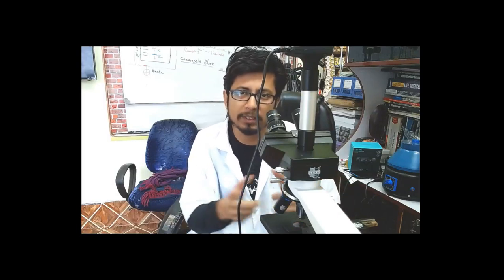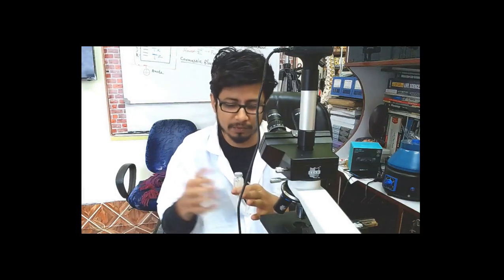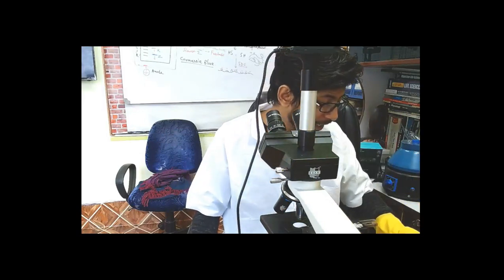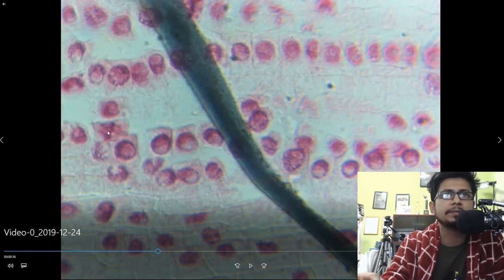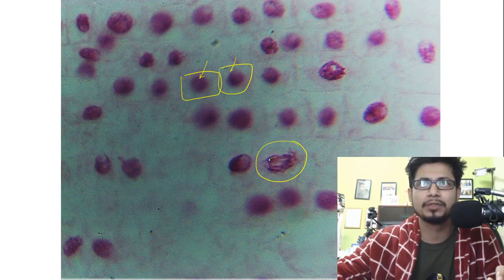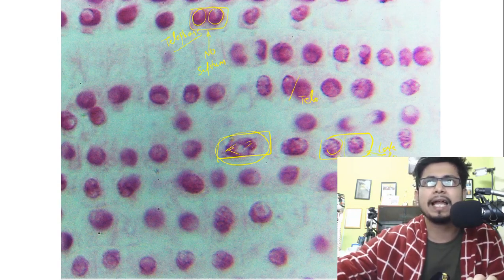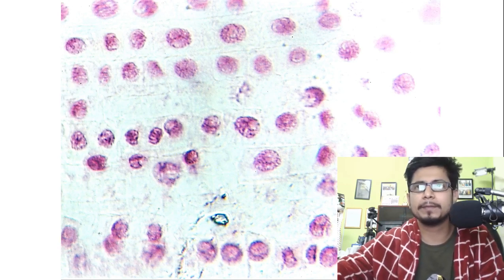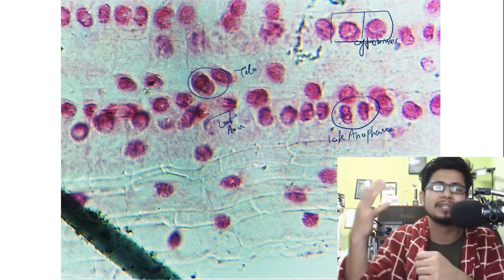Onion root tip mitosis experiment under microscope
Onion root tip mitosis experiment – This video is going to show you a Onion root tip mitosis experiment with all the details when we put a Onion root tip mitosis experiment at 400x and how Onion root tip mitosis experiment is going to look like. Here, we used light microscope to visualize Onion root tip mitosis experiment with the help of light microscope adjustments.
Onion root tip mitosis experiment looks beautiful to see and take note to get the details about it.
This is the famous biology practical to see mitosis cell division in onion root tip cells under the microscope. fresh onion root tip is used and prepared and stained to see the onion root tip mitosis with the help of microscope.